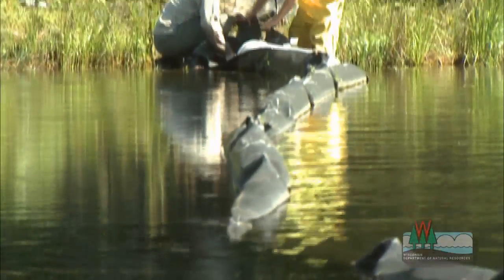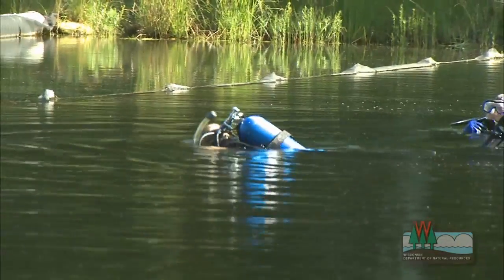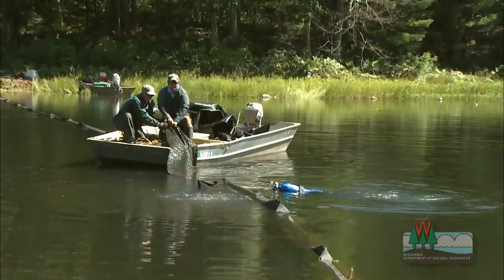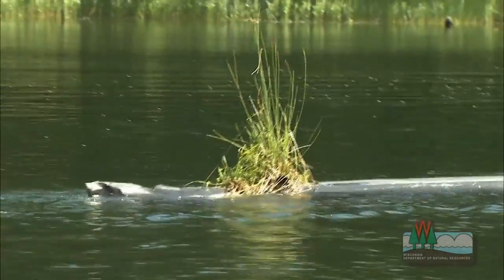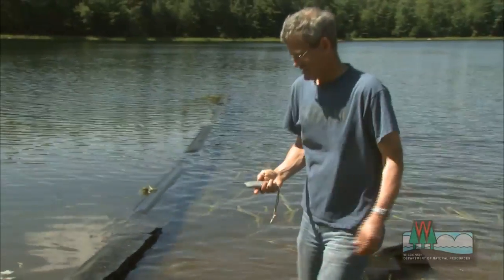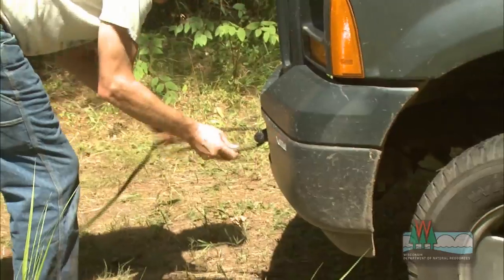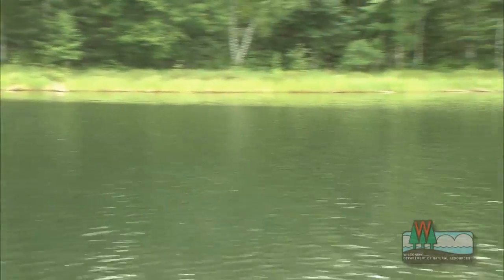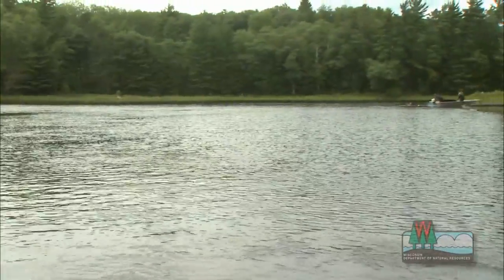DNR Science: Rejoining two lakes back into one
Little Rock Lake Acidification Research Experiment